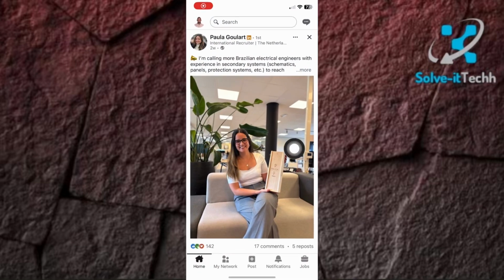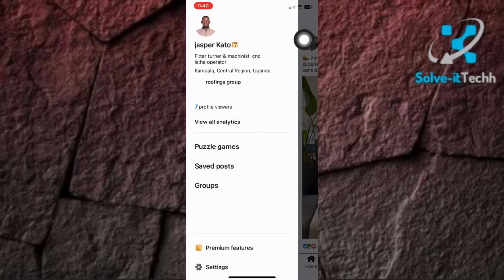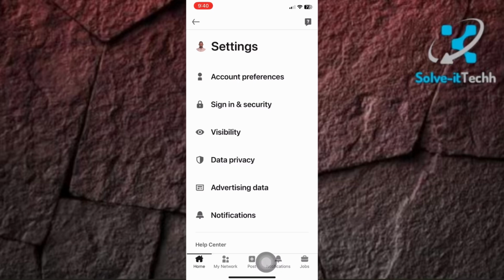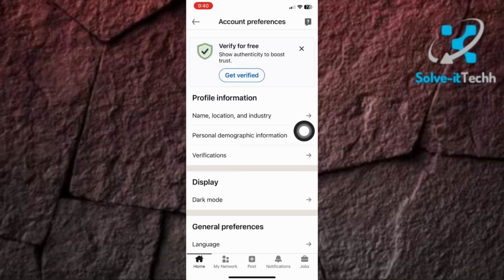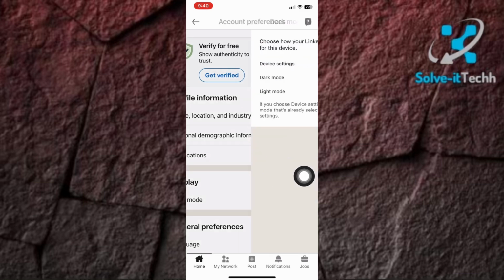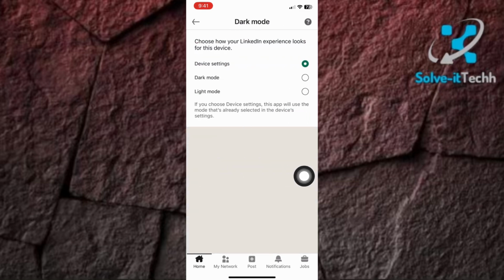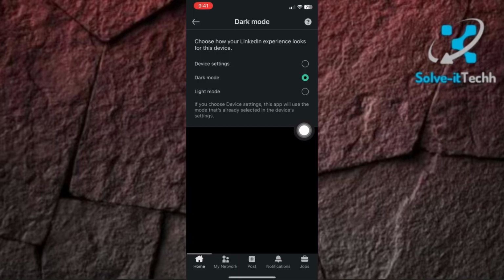How To Enable Dark Mode On LinkedIn?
Want to know how to enable dark mode on LinkedIn? This LinkedIn tutorial for beginners will show you how to customize your UI and switch to a dark theme. LinkedIn profile optimization is key to standing out on the platform, and being able to toggle between light and dark mode is a great way to personalize your experience. In this video, we'll take you through the simple steps to enable dark mode on LinkedIn, so you can make the most of this popular professional networking site. Whether you're looking for LinkedIn tips or just want to know how to use LinkedIn more effectively, this tutorial has got you covered. Learn how to access LinkedIn settings and toggle on dark mode to give your eyes a break. By the end of this video, you'll be a pro at customizing your LinkedIn experience and making the most of this powerful tool.